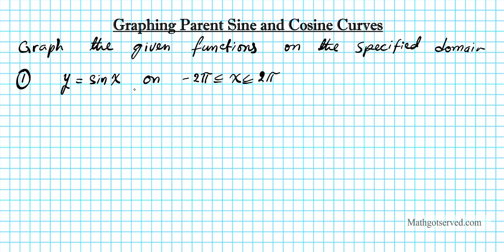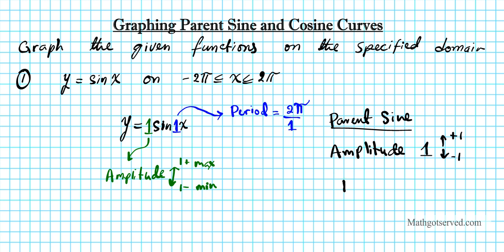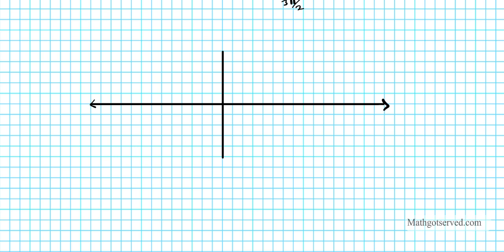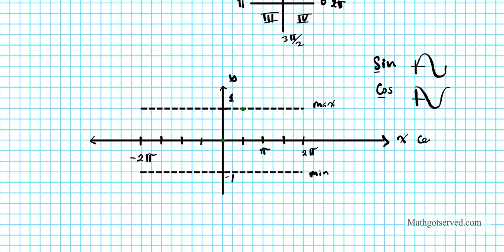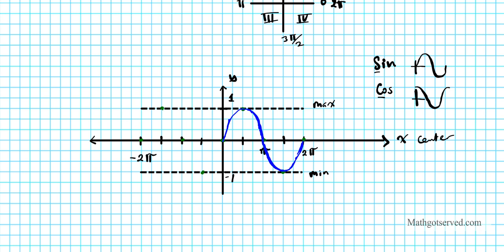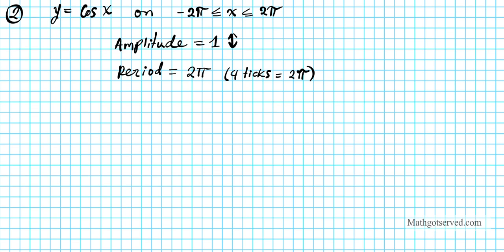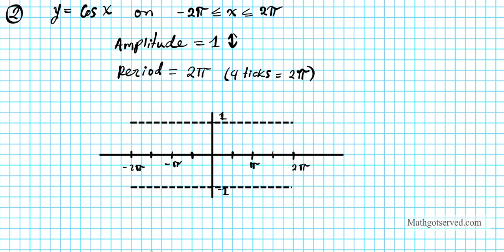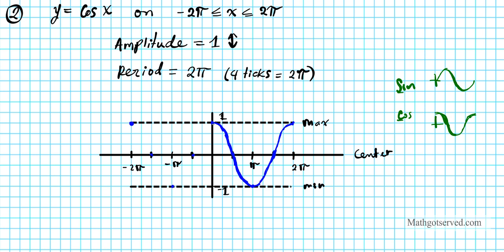Graphing parent trig functions base TrU5L6